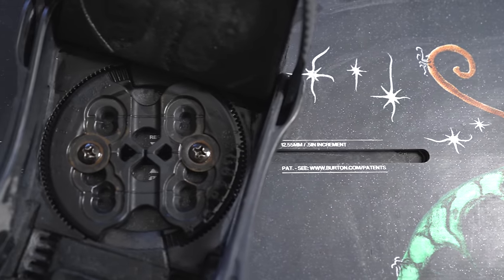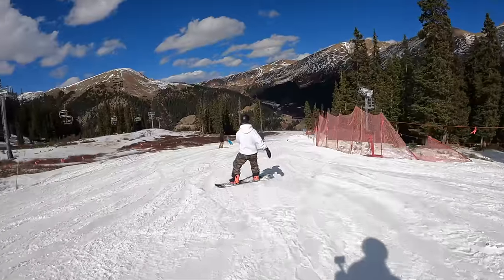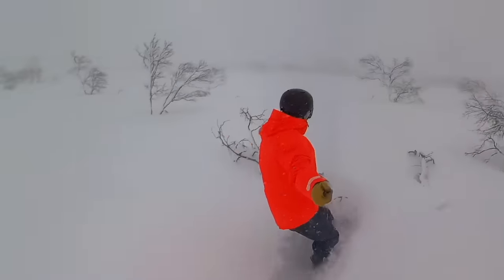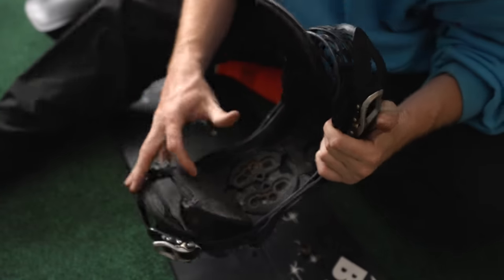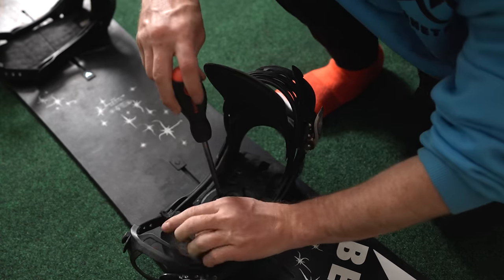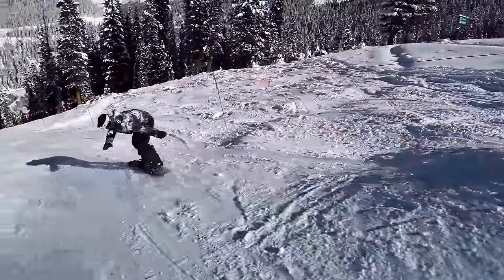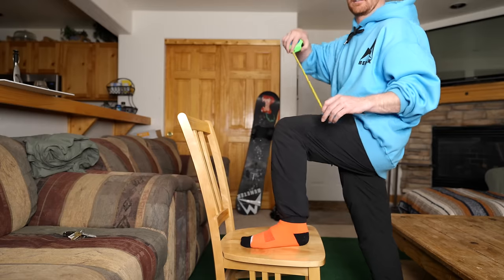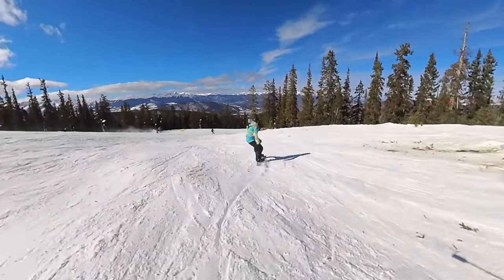Snowboard Bindings Angles & Width Breakdown!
Your snowboard stance includes your binding angles and width but its not as simple as just slapping bindings to a board. I hope you're ready for a super informative but comprehensive snowboard stance video. I've spend countless hours putting this video together and lost lots of sleep editing so I hope you like this in depth snowboard bindings angles and width video

My favorite tool
Another great option